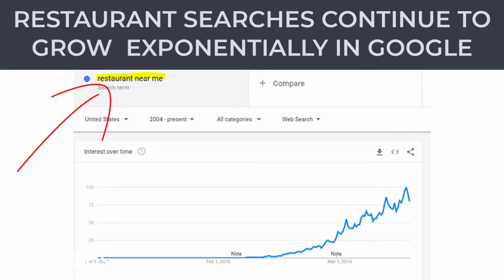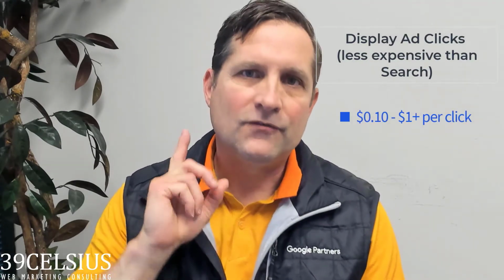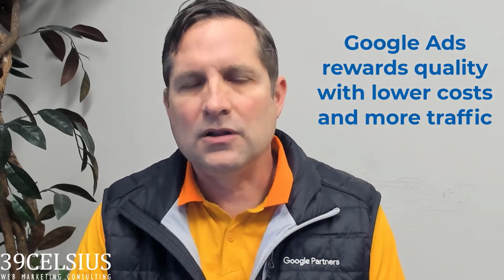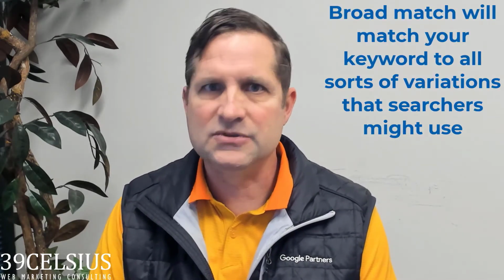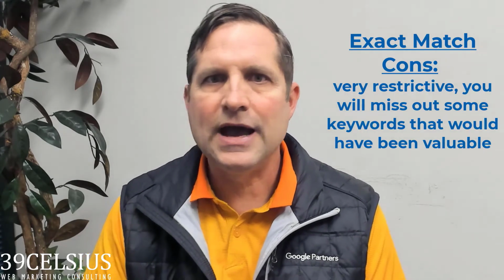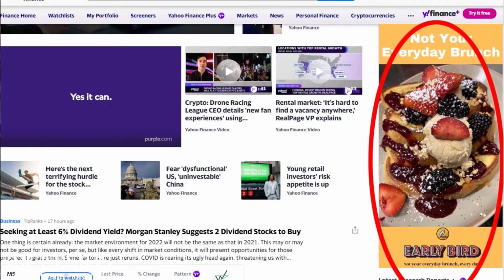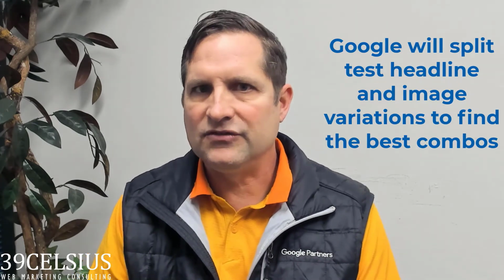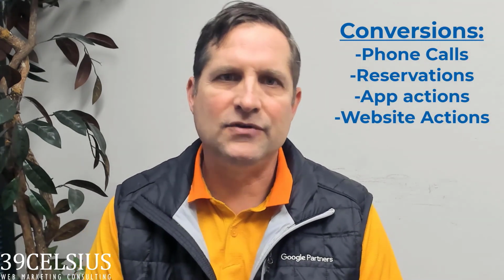Google Ads For Restaurants: Grow New Customers, Repeat Visits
98% of all search traffic flows through Google – the #1 spot hungry customers check to find their next meal! 🍔🍕 Don't miss out on this golden opportunity.

In this video, we dive deep into the essential features and tactics of Google Ads for restaurants. Learn how to attract new diners AND keep them coming back for more! 🍽️

Download our FREE guide: 🎁 "The Insider's Shortcut to Profitable Google Ads for Restaurants"

0:00 Google Searches For Restaurants Increasing
0:16 Do Google Ads Work For Restaurants?
0:45 How Do Google Ads Work?
2:41 How Much Do Google Ads Cost?
3:34 Identify Your Google Ad Goals
4:20 Google Ads Campaign Structure
6:18 Google Ads Keyword Research
6:55 How To Choose Keywords
7:28 Keyword Match Types
11:11 Google Display Ads For Restaurants
12:17 Remarketing Audiences
13:15 Affinity & In-Market Audiences for Restaurants
14:08 Demographics, Topics, Keywords, Placements Targeting
14:49 Display Ad Creative Options
16:51 Benefits of Dayparting Ads
18:02 Geotargeting Google Ads
18:31 Bidding and Conversions
19:16 Google Ad Conversions
19:51 Conclusion

Need a helping hand with your digital marketing? 👋 We're here for you!

▶️How One Restaurant Used Integrated Digital Marketing To Grow Pie Sales 650%

Let's get those tables filled and the cash registers ringing! 💰

And if you're in Temecula, visit our office at:
32605 Temecula Pkwy, Ste 305